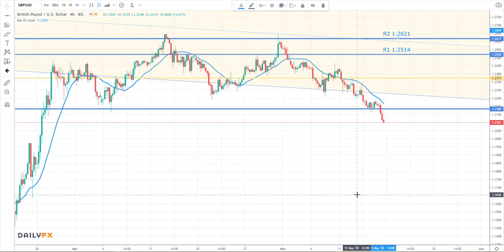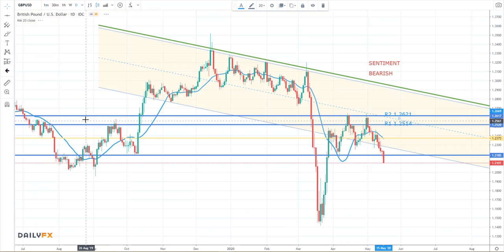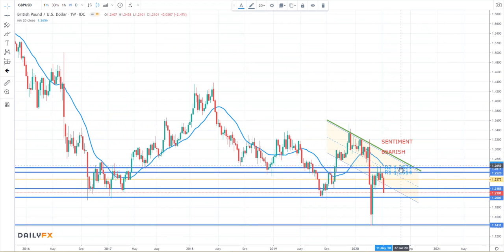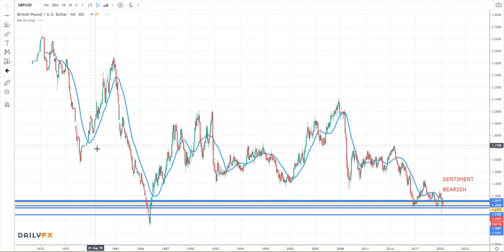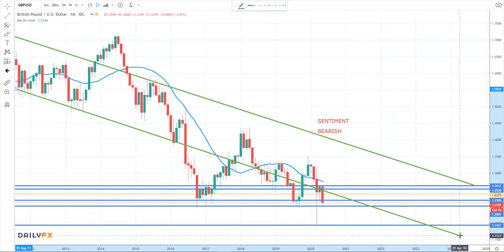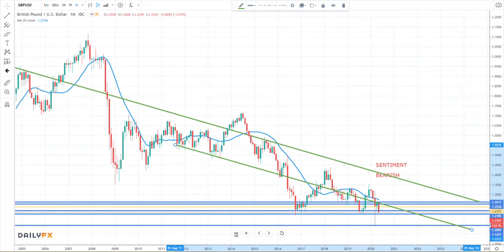GBPUSD Weekly Analysis - Week of May 17th 2020 - Practical Forex Trading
Weekly GBP/USD Forex signals, candlestick analysis and trading strategies.

Covered topics include pivot points, candlestick pattern analysis, estimated price action and support & resistance for the GBP/USD currency pair. Also included are trend line analysis, Fibonacci retracement, moving averages and pattern recognition.